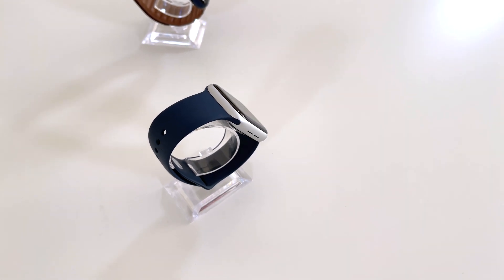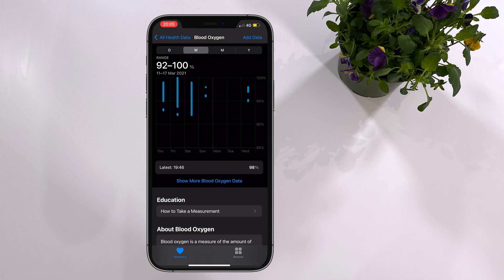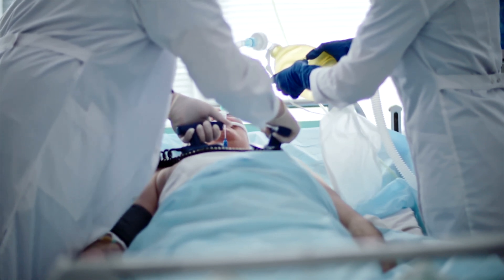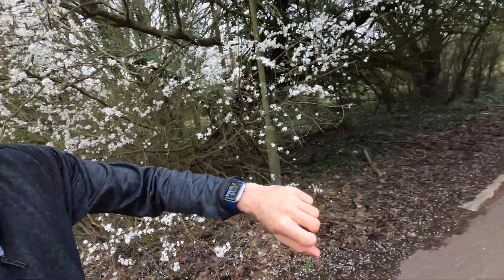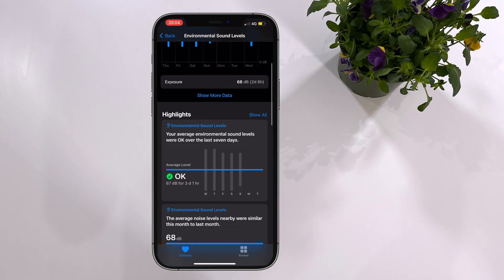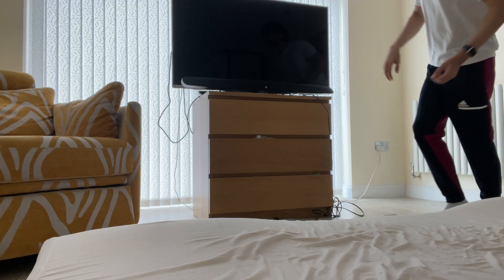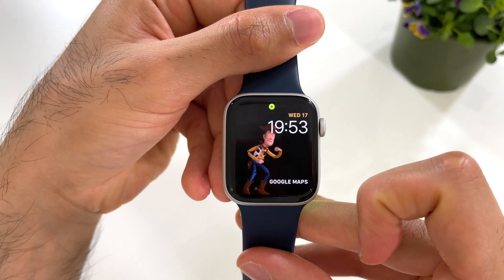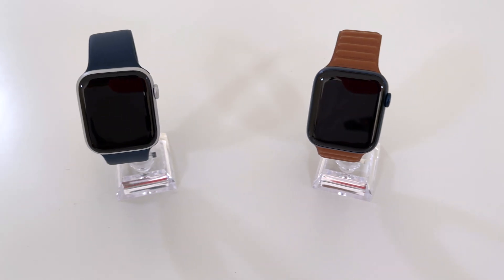2021 Apple Watch Series 6: A Doctor's Review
Check out the latest 2021 review on the Apple Watch Series 6 (40mm, 44mm and LTE/ 4G variants) for YOU, by a DOCTOR. For the current times this is an accomplished watch with saturations monitoring, an ECG/ EKG reading ability, fitness tracking, sleep monitoring, falls detection, personal safety features including a torch and SOS feature and so much more. Here's why this watch does all these things so brilliantly and why it should be top of your list...

PRODUCT (WHERE YOU CAN BUY IT):
⦿ Apple Watch Series 6 (eBay)

CHECK OUT OUR DIGITAL HEALTH AND FITNESS MERCHANDISE (as seen in our video)- 50% PROFIT DONATION TO UNICEF (CHILDREN'S CHARITY):

⦿ Soon to be announced! ;)

KEY MOMENTS:

00:00 Intro
00:39 Oxygen Saturations/ Blood Oxygen Levels
01:56 ECG/ EKG Monitor
03:51 Fitness Data
08:58 Safety Features (torch/ falls detection/ walkie talkie/ SOS)
10:06 Style/ Fashion (clock faces/ straps/ looks)
11:17 User Interface (UI/ buttons/ charging/ battery life)
12:50 Merchandise store and upcoming Patreon

*As this is a health- care based channel we would kindly ask that you read our disclaimers in the below link (in addition to the ones below)*:

The views contained in this video by me (Dr Munim Moiz) are my own only and do not necessarily reflect the views of the medical profession as a whole

** The information in this video is not intended nor implied to be a substitute for professional medical advice, diagnosis or treatment. All content, including text, graphics, images, and information, contained in this video is for general information purposes only and does not replace a consultation with your own doctor/health professional. We are not responsible for the accuracy or reliability of content contained in external sites linked **